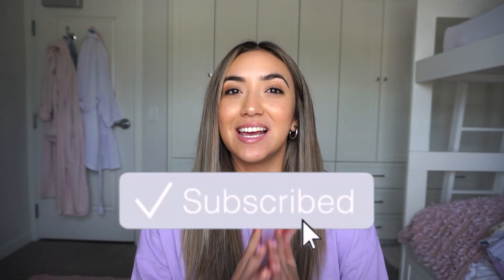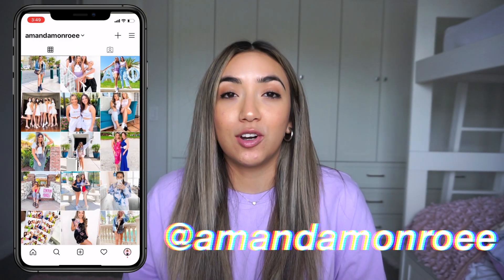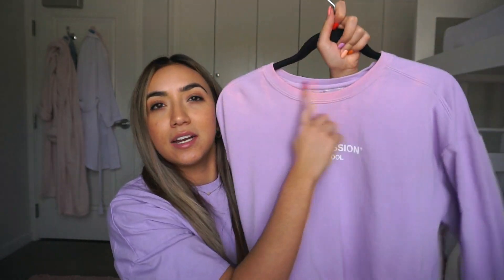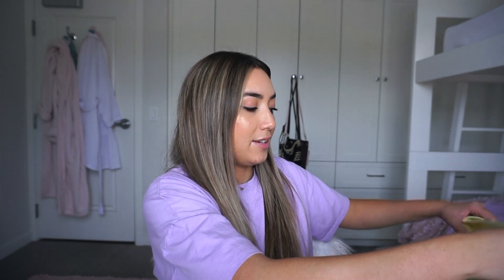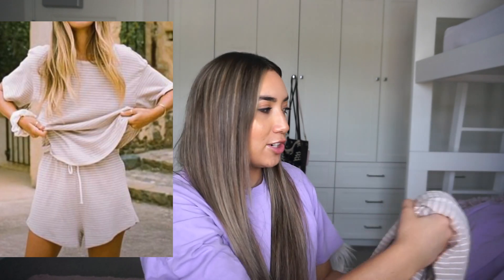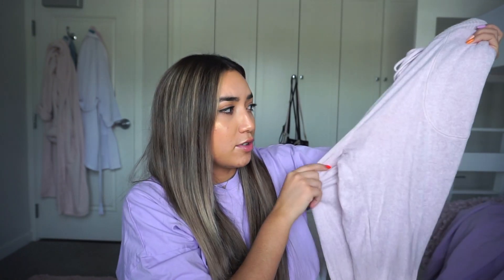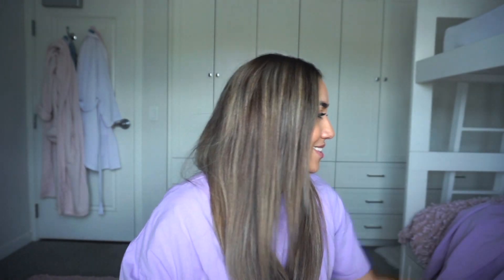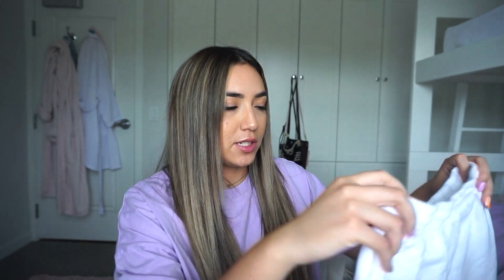MY FAVORITE LOUNGEWEAR FOR ONLINE CLASSES!!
Hey guys! Today's video is my favorite loungewear for online classes!

☆ Items Mentioned ☆
tie dye crew
cream crew
pink pajama pants
gray lounge shorts
pink sweatpants: sold out
tie dye shorts: sold out
tank tops
beige shorts

SD card